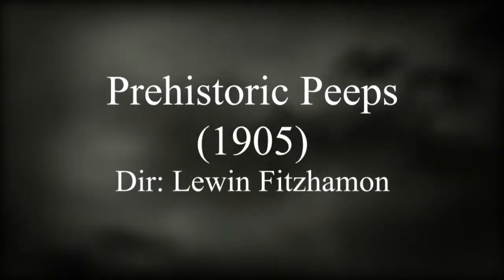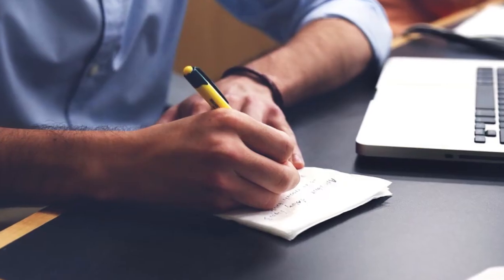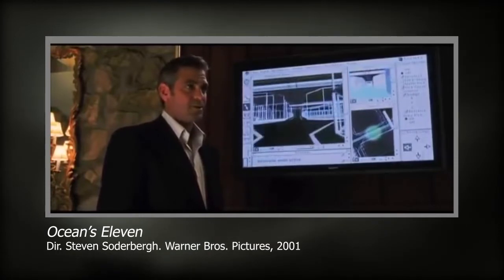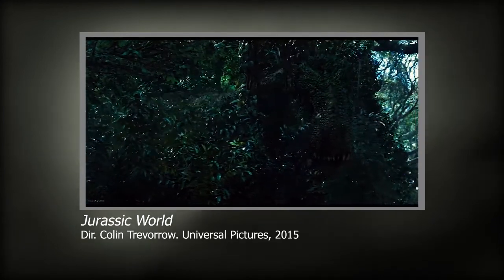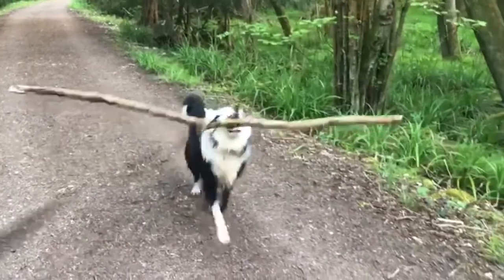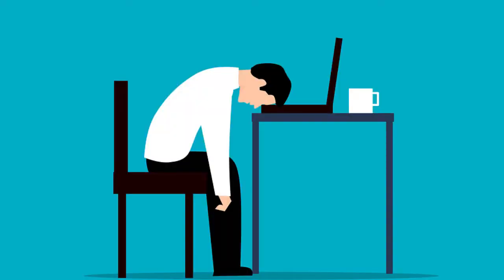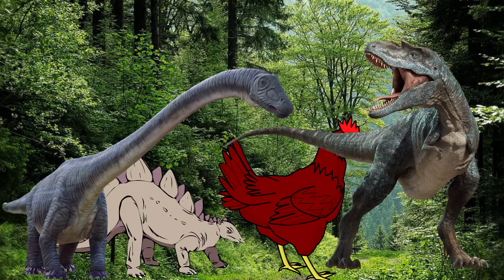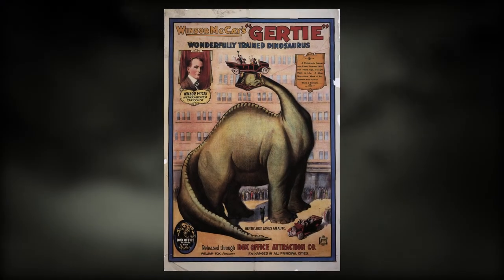Prehistoric Peeps (1905) - A History of Dinosaur Films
So, let's get started with a film that may have been the very first film depiction of dinosaurs: Prehistoric Peeps from 1905.

Sadly, I can't provide footage of the film for this video but I will divulge how you can watch it without committing any crimes or making a deal with a supernatural entity that will suck your soul out through your eyeballs. Not even joking about that last part. That happened to my mate Steve.